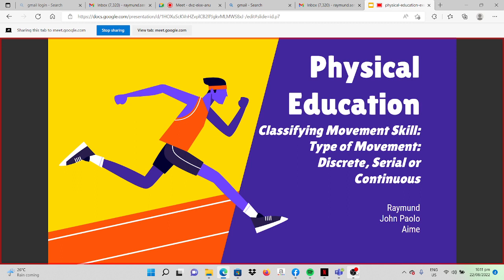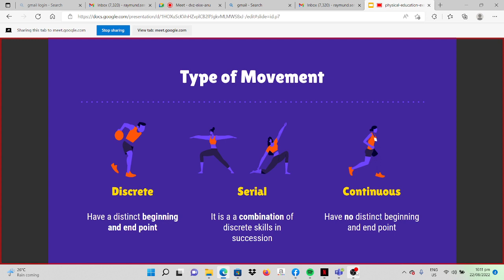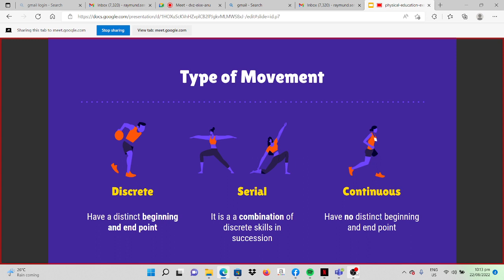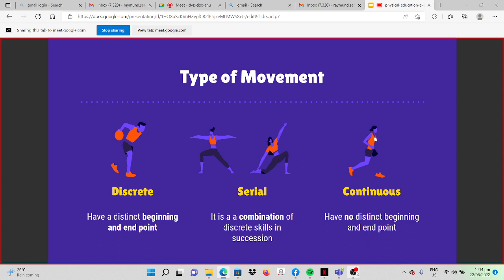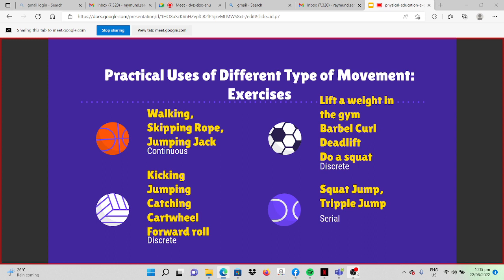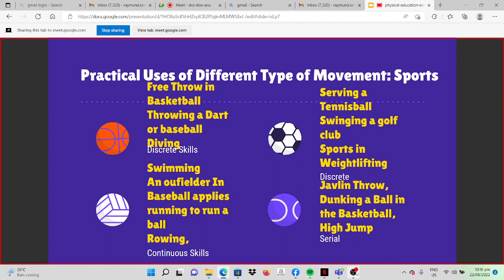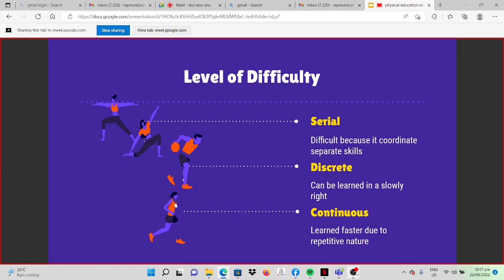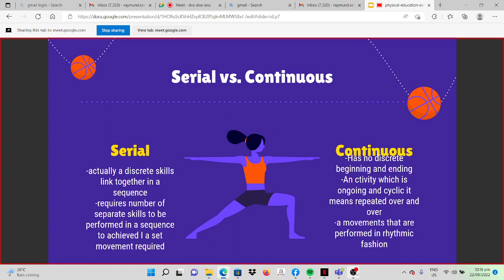PE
my videos is all about experiences of an ordinary people who wish to make it by their own expenses